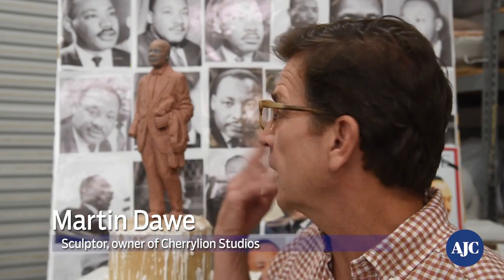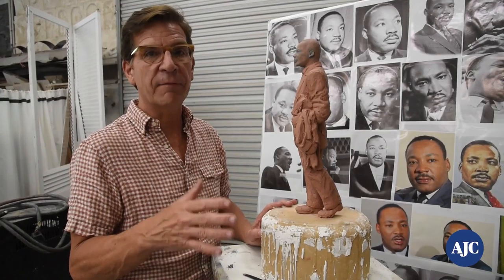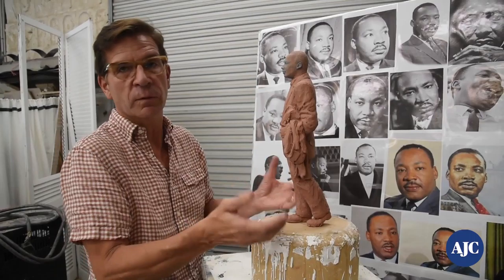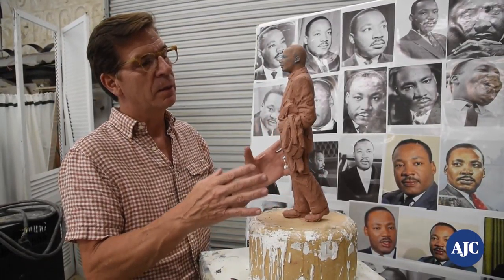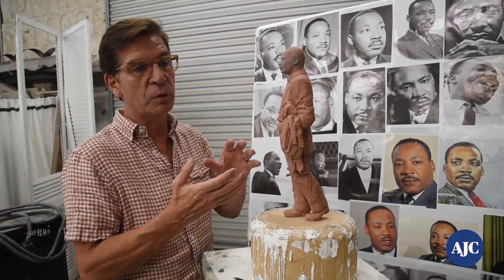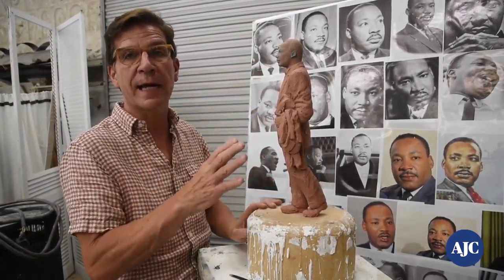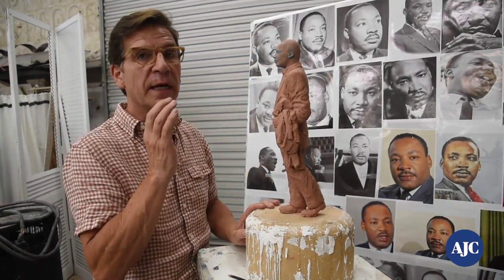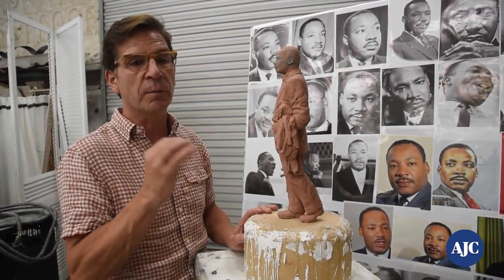VIDEO: meet the sculptor of new MLK statue at Georgia Capitol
Martin Dawe, sculptor and owner of Cherrylion Studios, was selected earlier this summer to design the statue that will be unveiled on Monday Aug. 28. (Hyosub Shin/AJC)